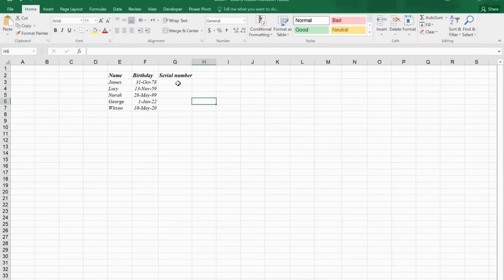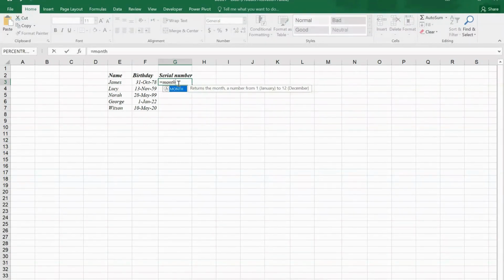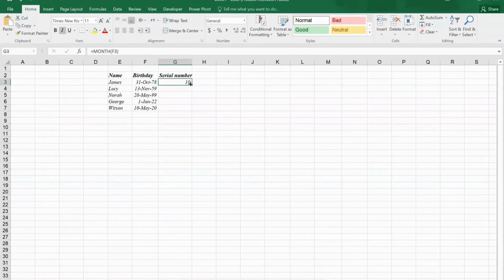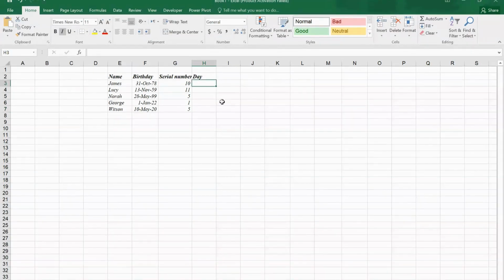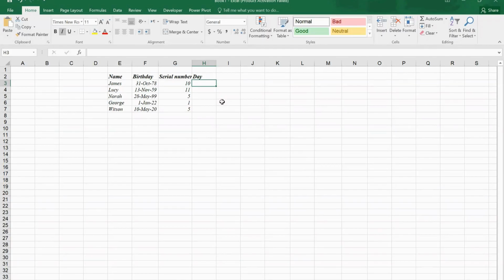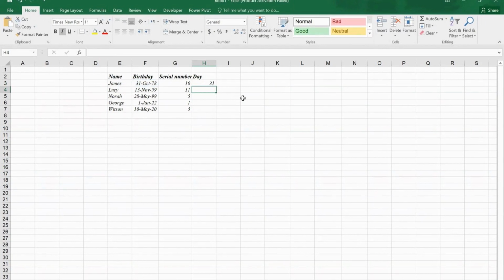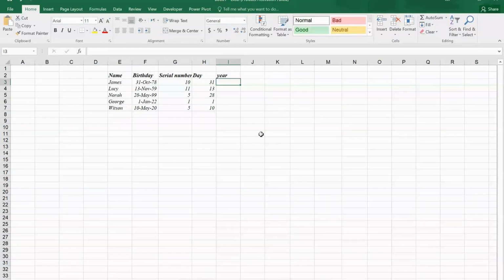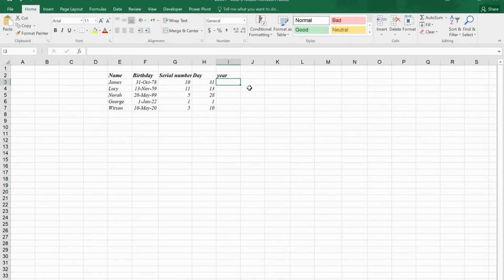Use of DAY, MONTH & YEAR Functions in Excel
All these functions save time and help in doing work with accuracy.
day function in excel
year function in excel
month funvction in excel